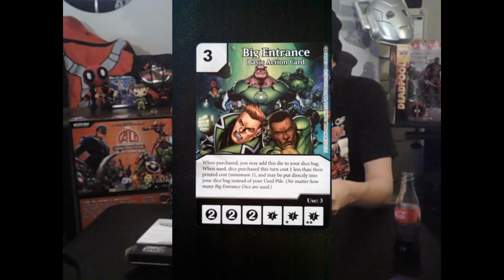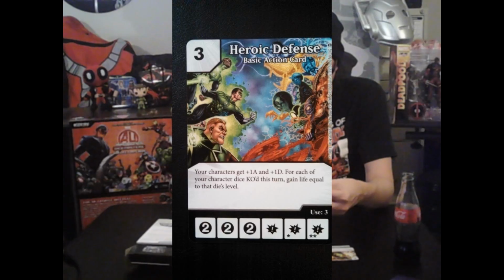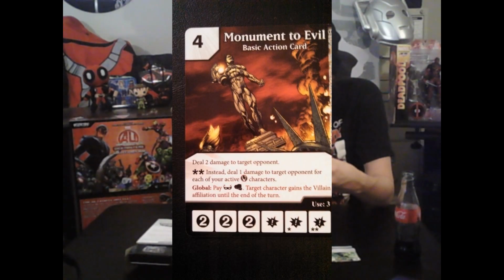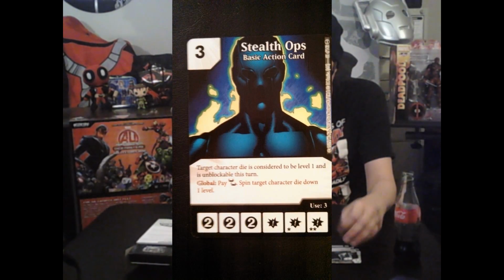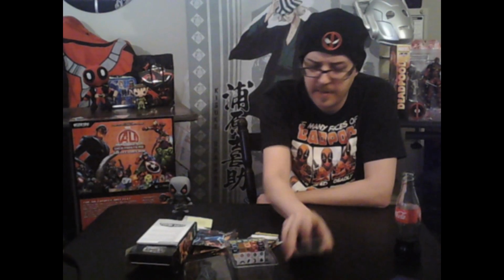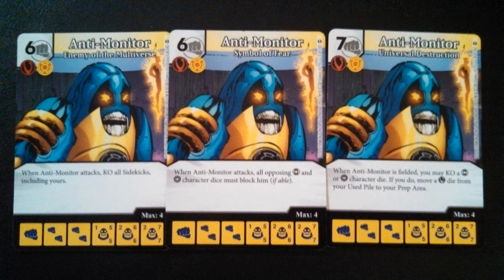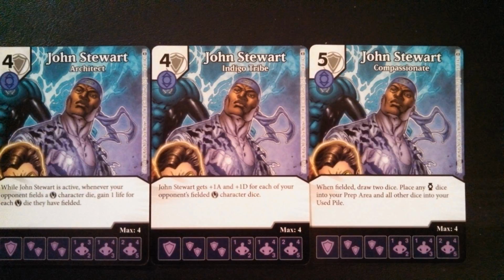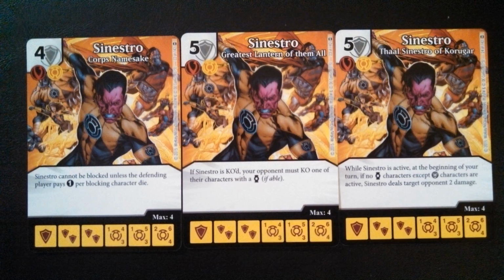Dicemasters War of Light Starter Set Unboxing